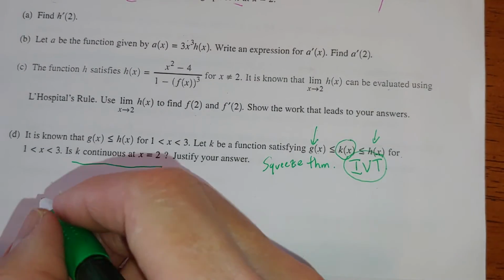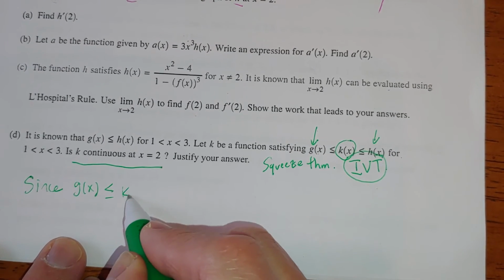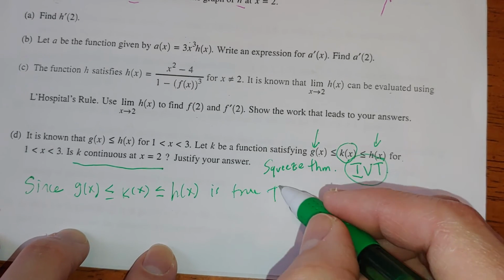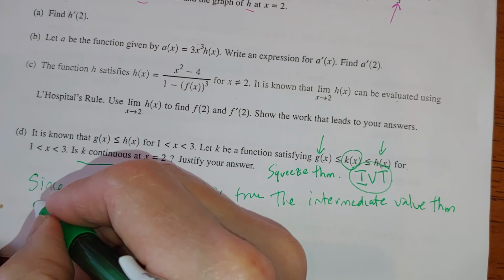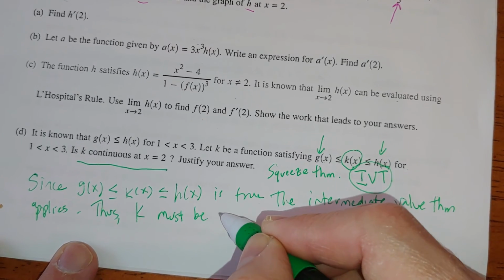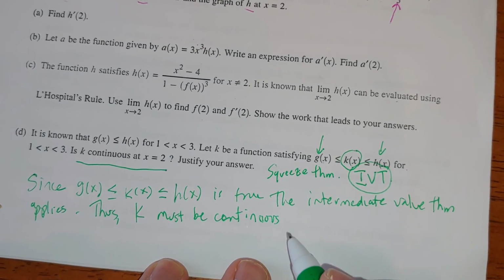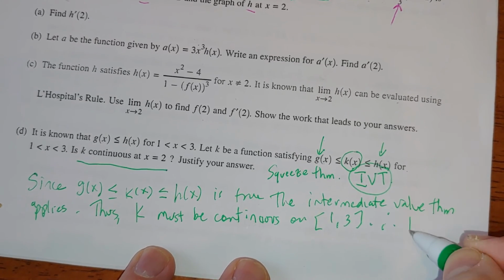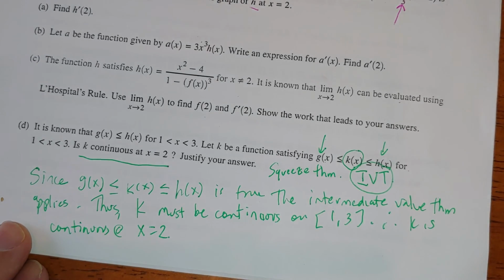2019 4-6 part 2